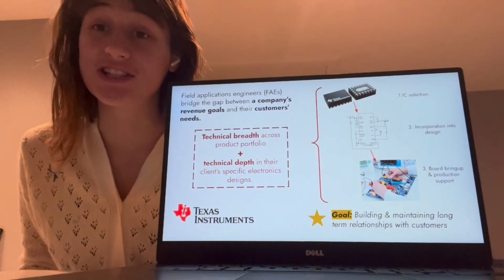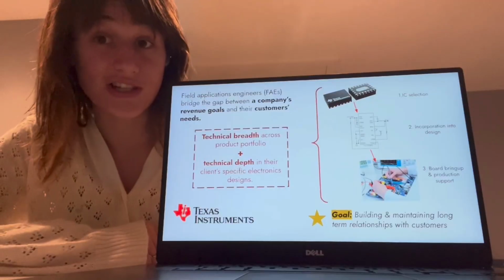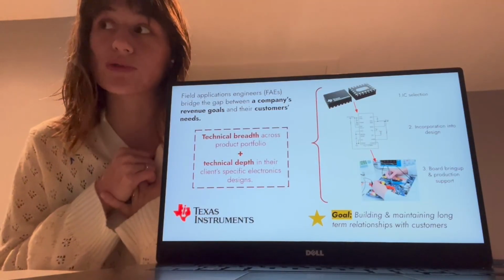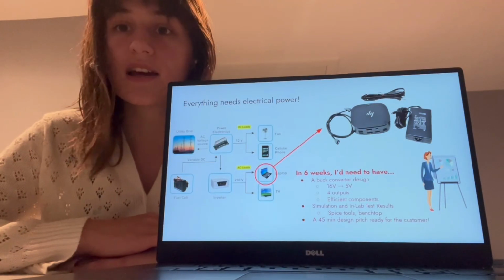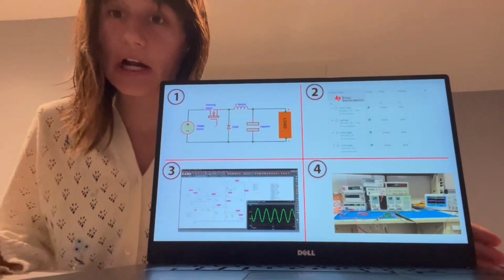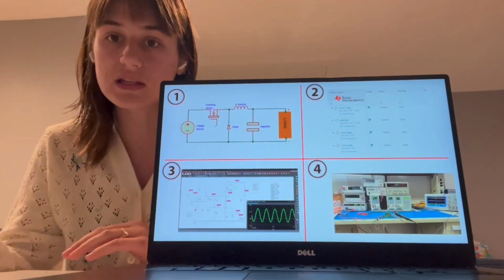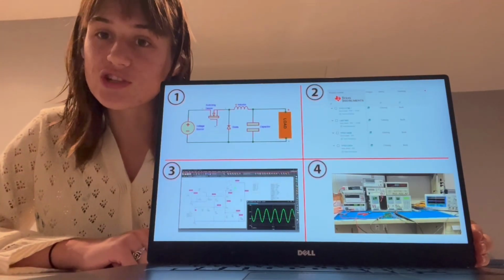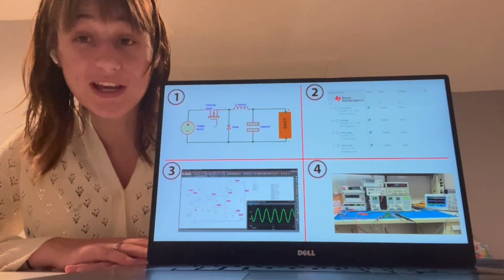Antonia's A3 presentation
3MGT presentation for ECE 3005 at GT